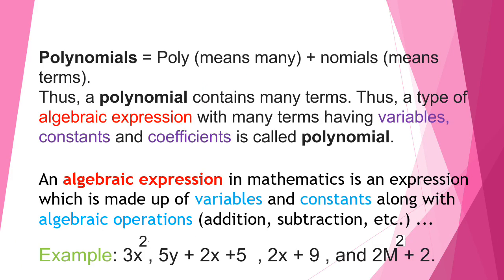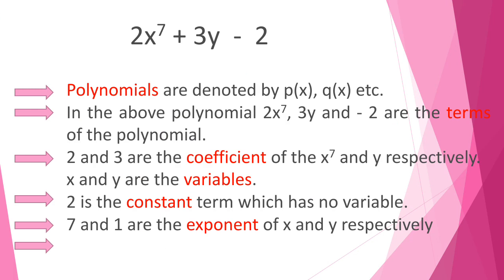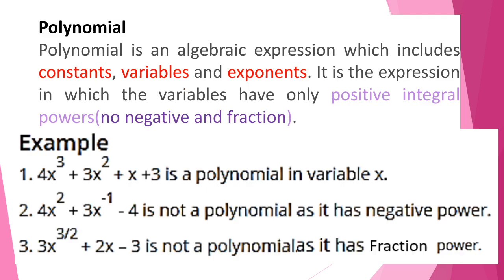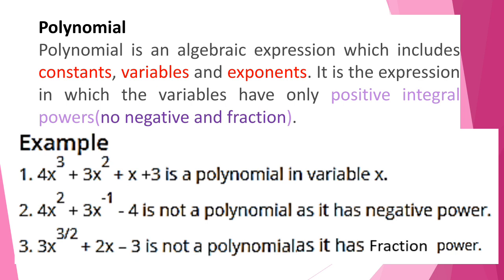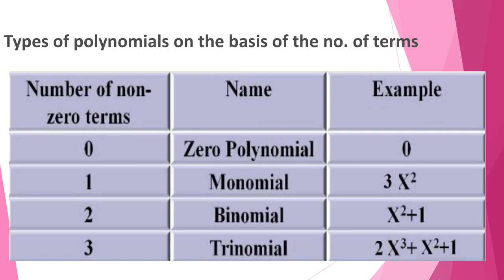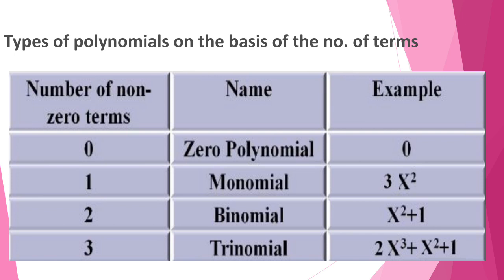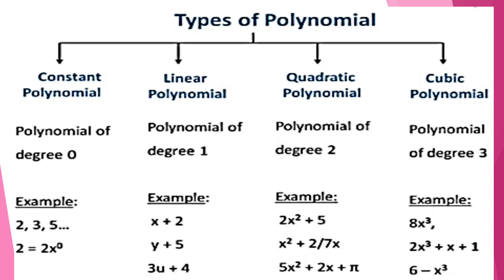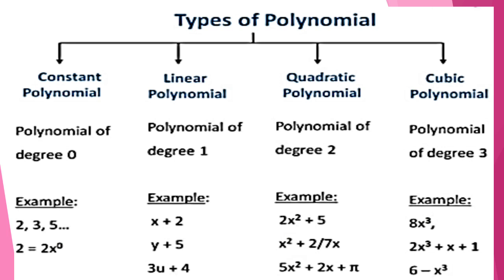Introduction of Polynomials and its Types/class 8th/9th/10th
this video describes the polynomial and its types for class 8th , 9th and 10th